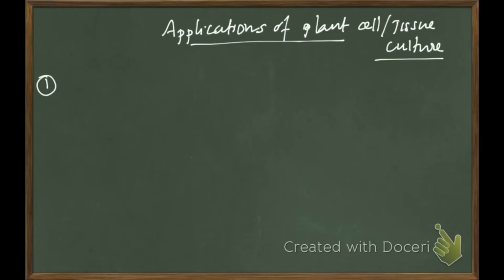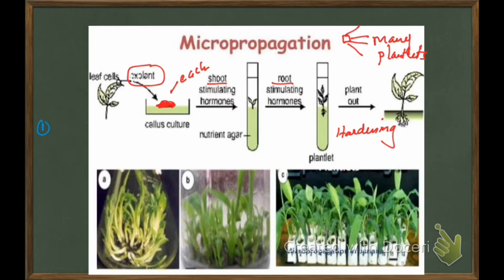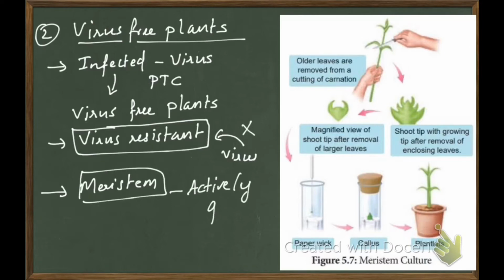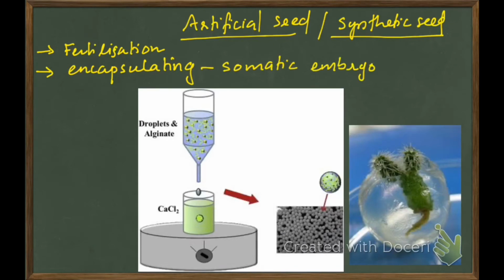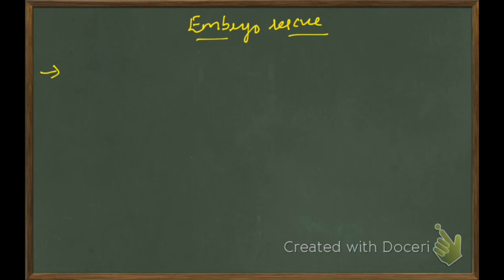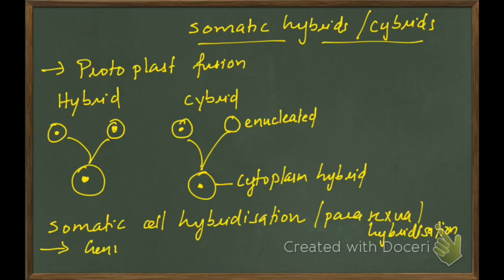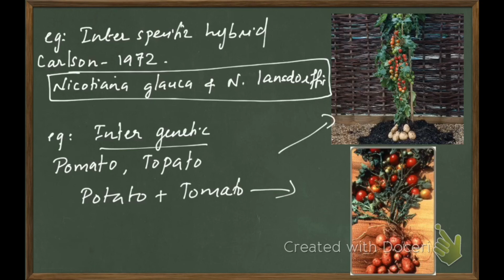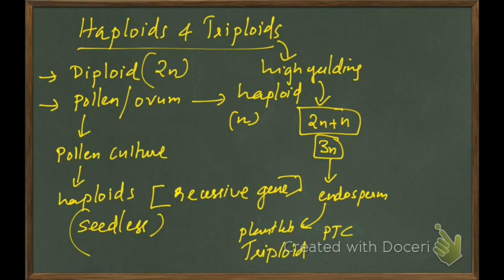Applications of plant cell culture-part1